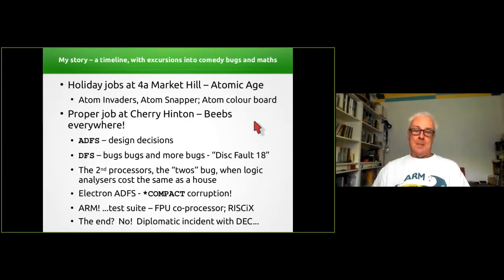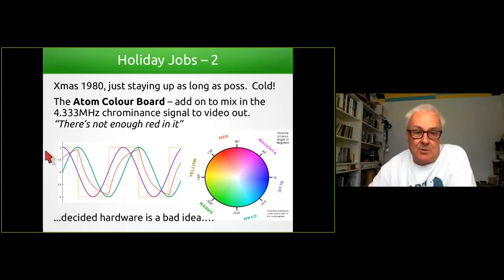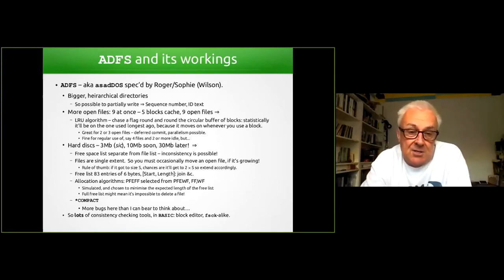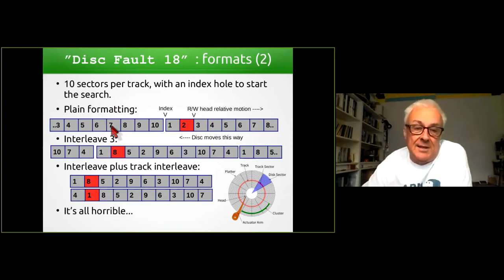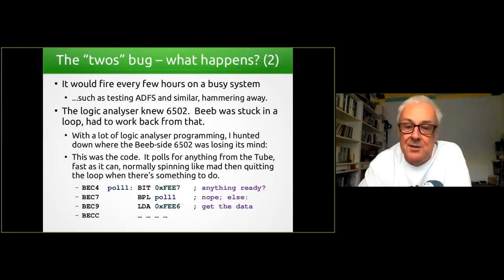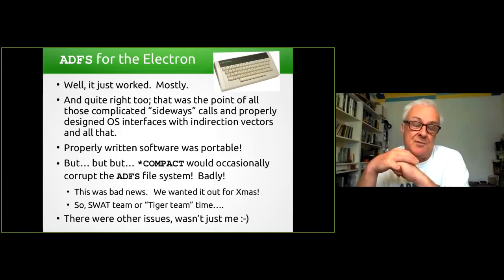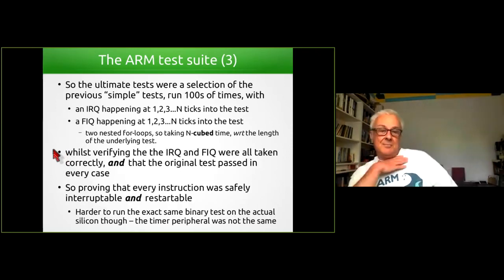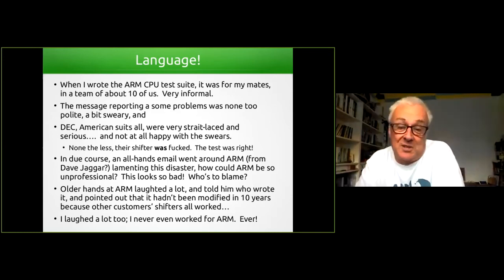ABug 07: Hugo Tyson - My Time at Acorn (Acorn Atom, Invaders, Snapper, BBC Micro DFS, ADFS, ARM)